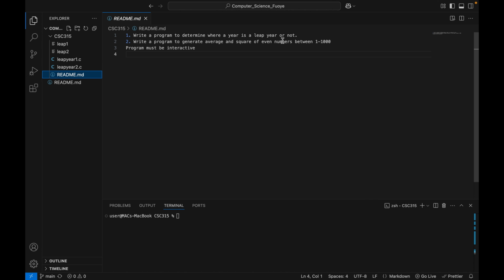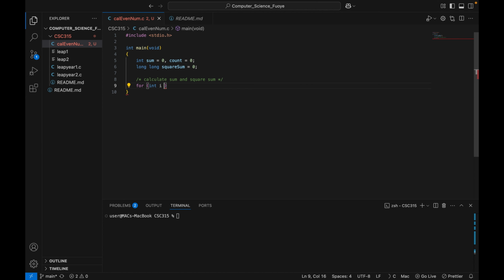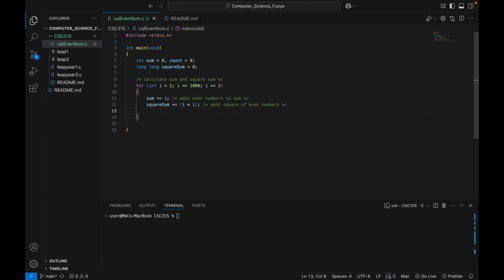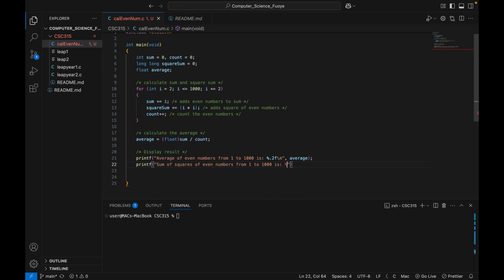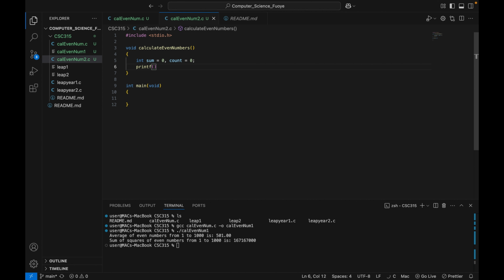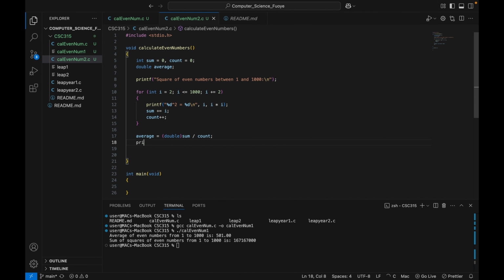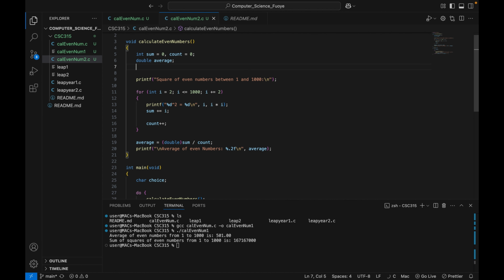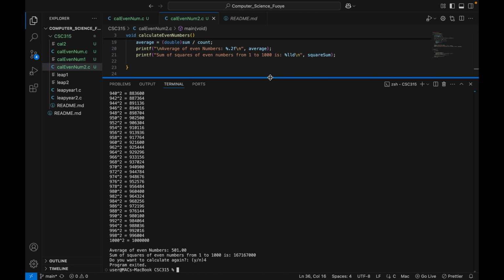Write a program to generate average and square of even numbers between 1-1000 (CSC315) Two Methods